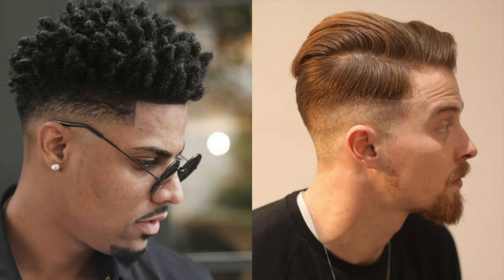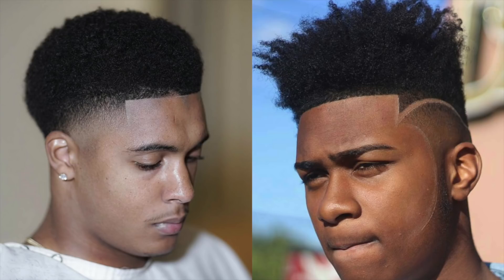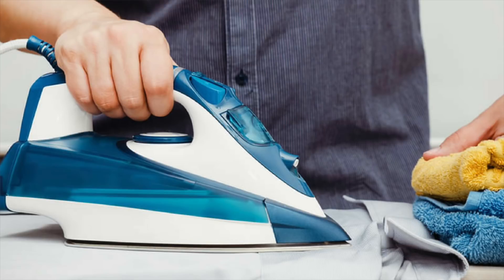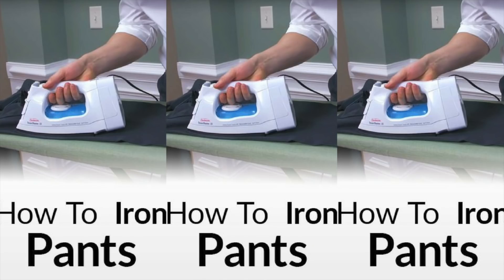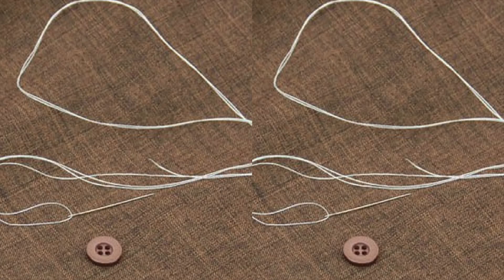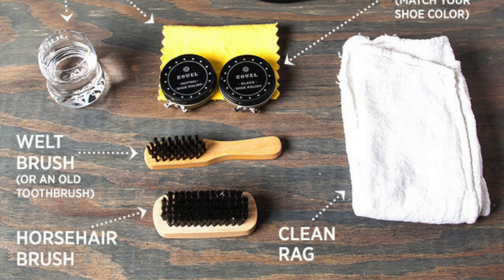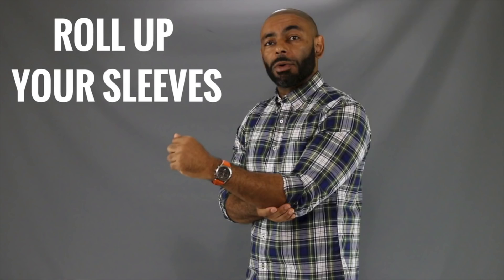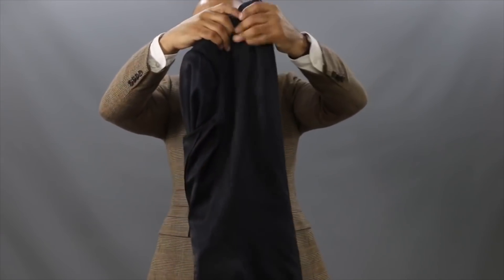12 Style Skills Men Need To Master/Top 12 Men's Style Skills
In this video, Jeff from The Style O.G. discusses the 12 style skills all men need to master. He talks about which men's style skills are essential for men to know.